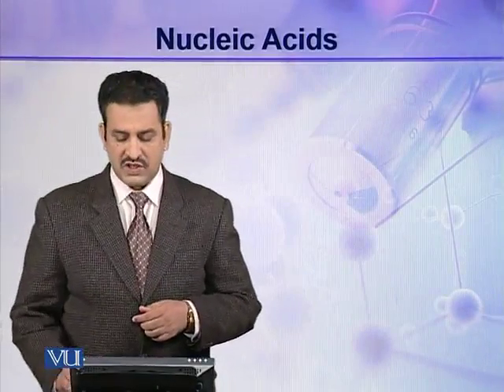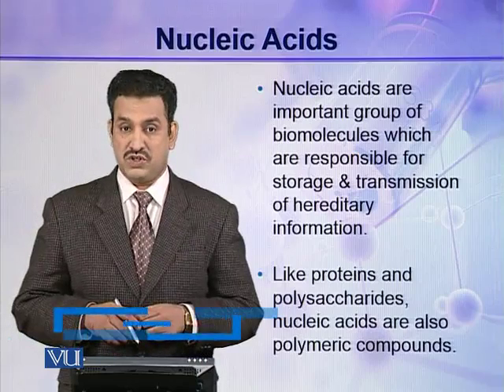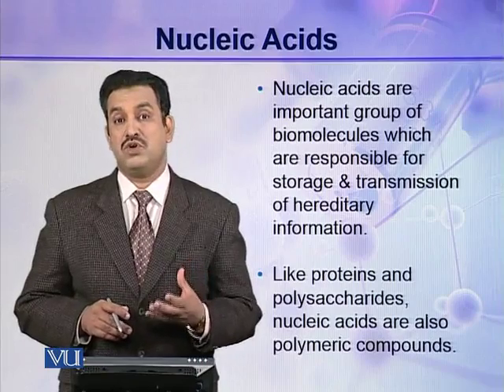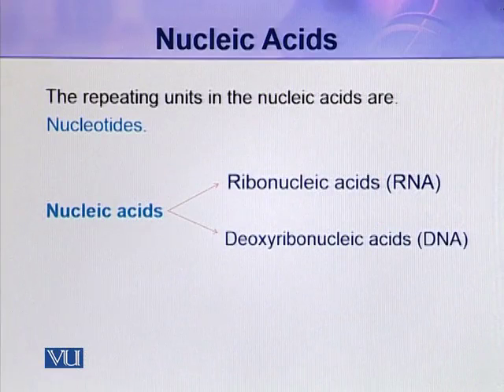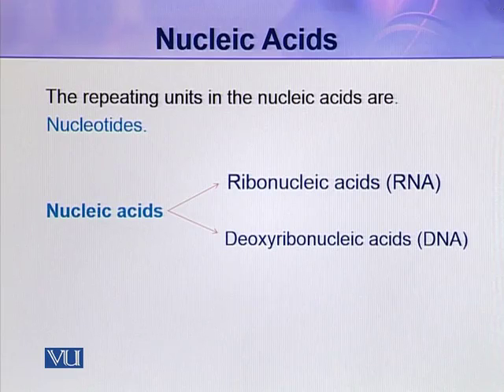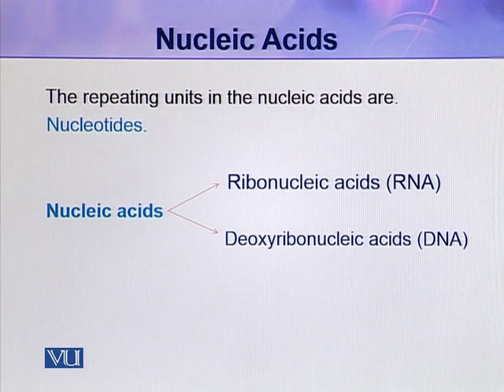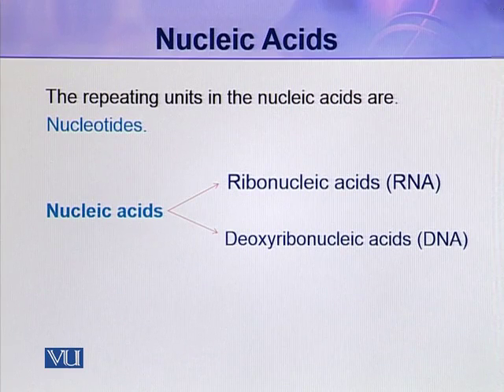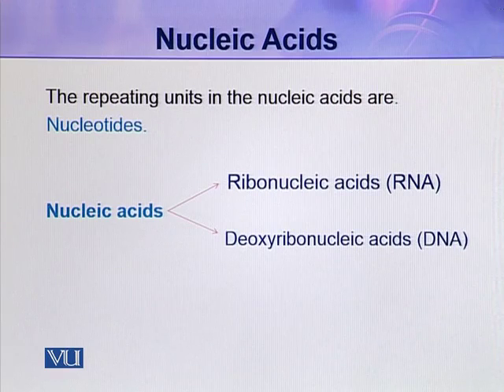BIO302_Topic004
Topic: 04